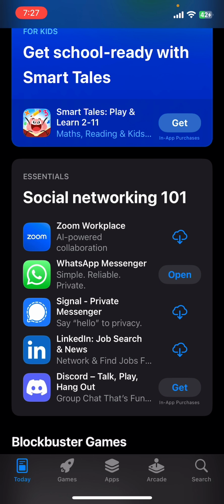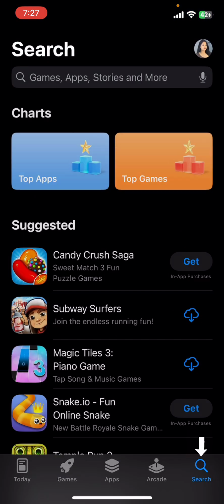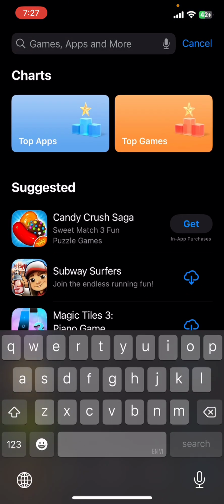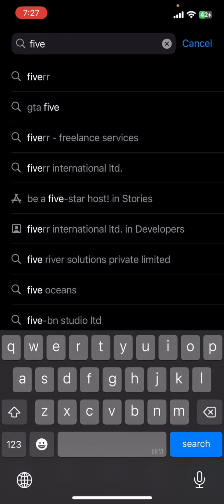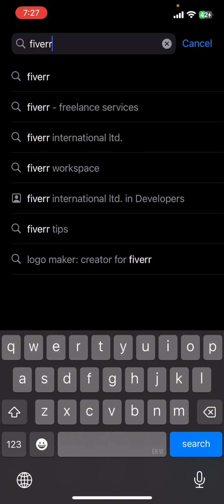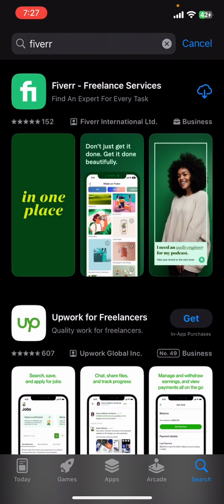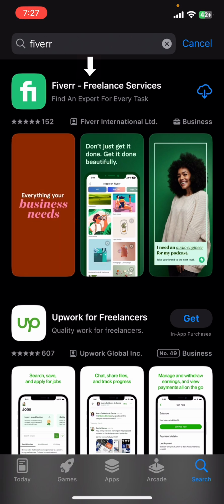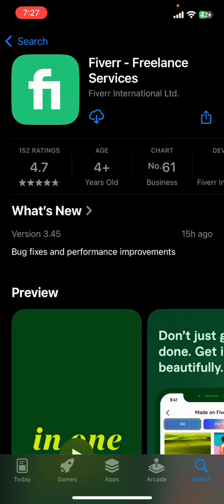How to Download Fiverr on iPhone (2024)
In this video, I will show you how to download the Fiverr app on your phone. Follow these easy steps to get the app quickly and start using Fiverr on the go. It’s simple, and you can begin exploring jobs, gigs, or services right from your mobile device.